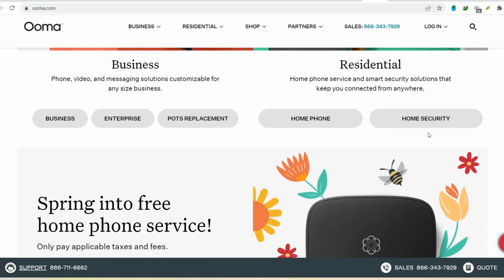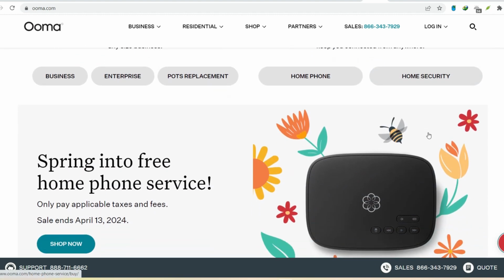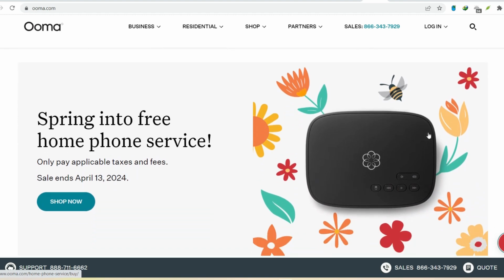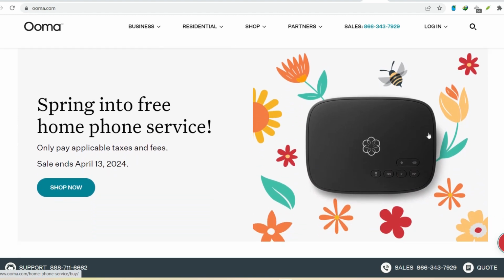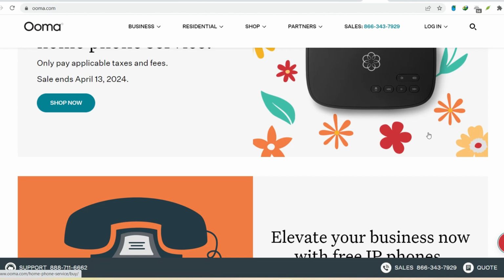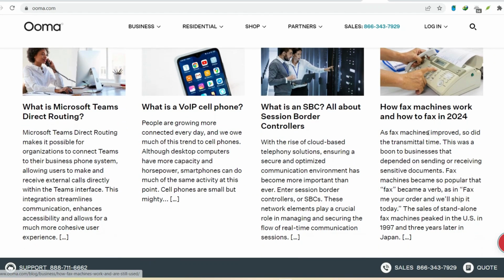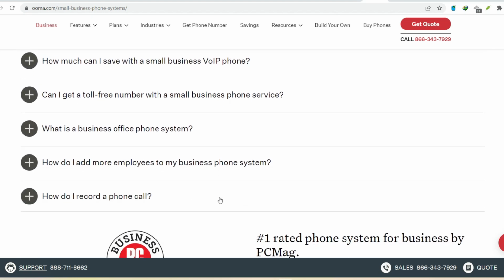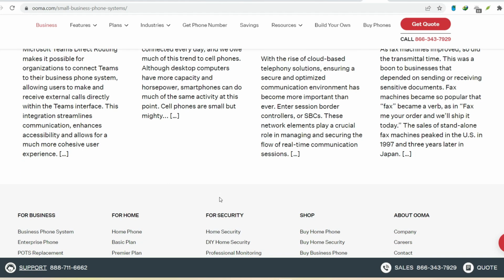Can you use Ooma without Internet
In this video, you will learn about Can you use Ooma without Internet

9 YouTube Channel Ideas to Help You Choose Your Own

✅IGNORE THIS
Related Search: